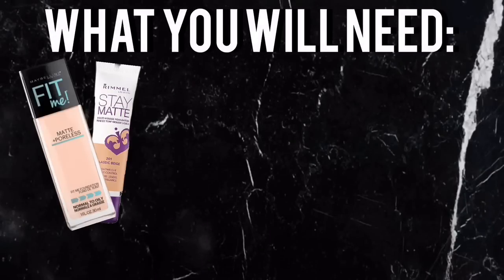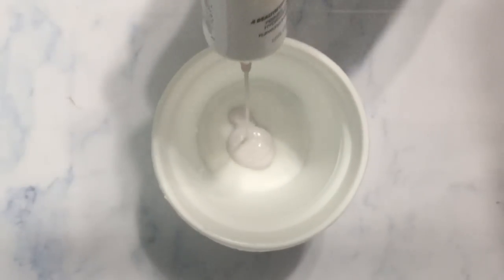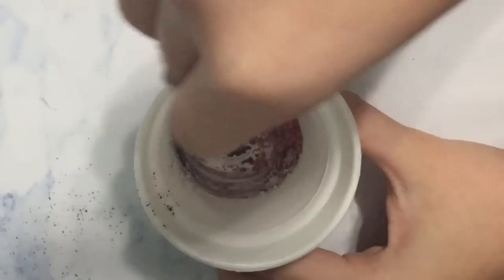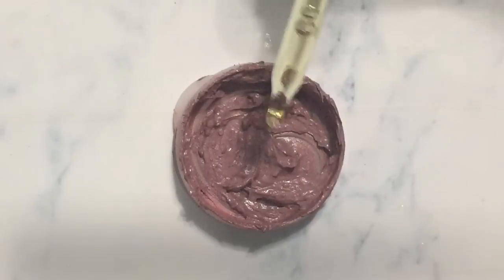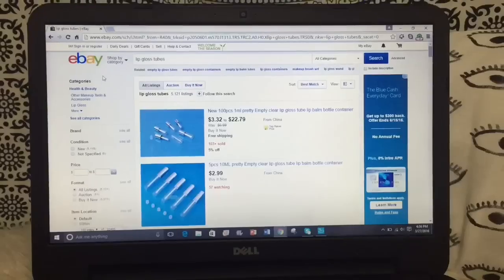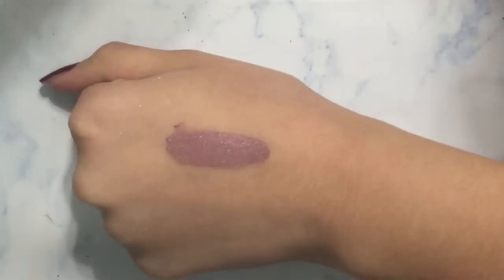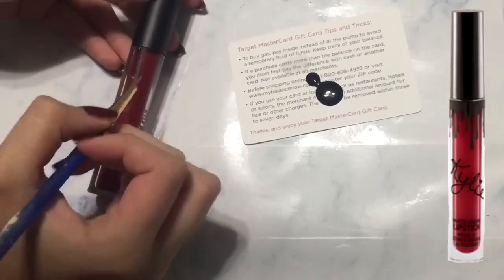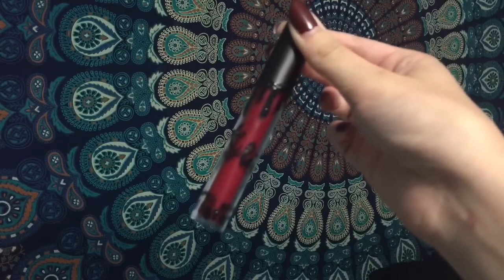DIY KYLIE JENNER LIP KIT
kylie's lip kit is so pretty but it's super hard to get a hold of, so here's a way you can make your own version.

ps. i'm pretty happy with the way this turned out, but it's not nearly as matte as the actual lip kit's liquid lipstick

pss. this is completely safe to put on your lips, it is using all makeup products and many people and makeup artists use foundations and eyeshadow on their lips already